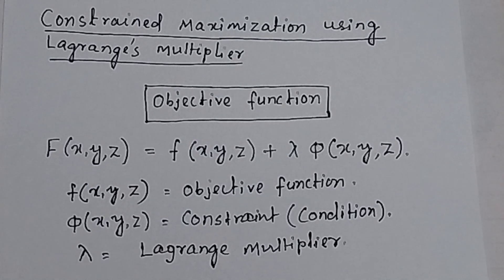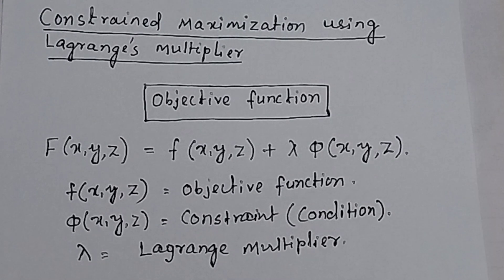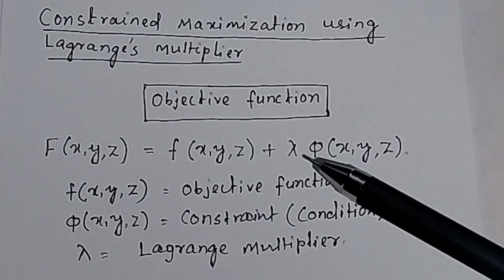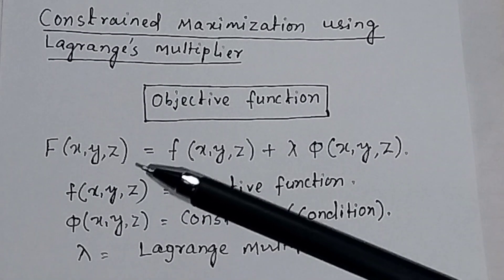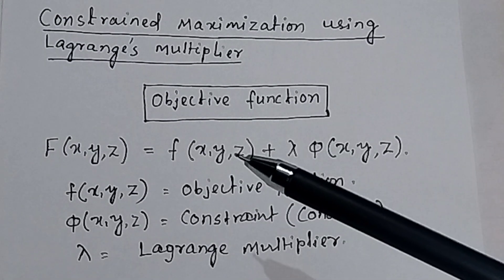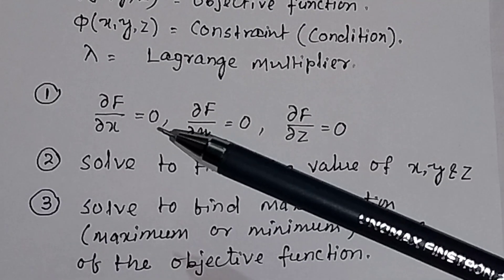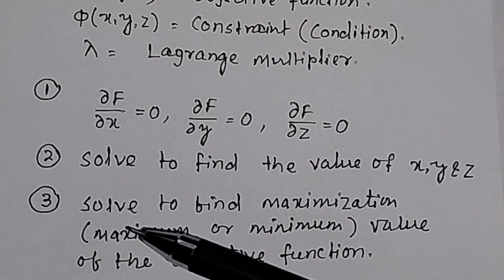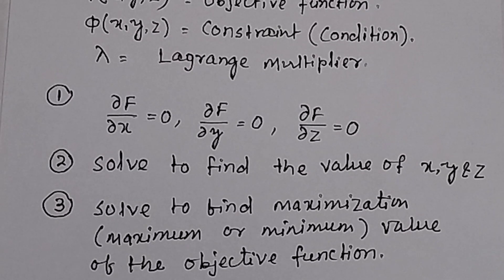What is constrained maximization(optimization )using Lagrange's Multiplier?Write the steps involved.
What is constrained maximization(optimization )using Lagrange's Multiplier? Write the steps involved @PTE
constrained optimization
Lagrange' Multiplier method
Lagrange's optimization